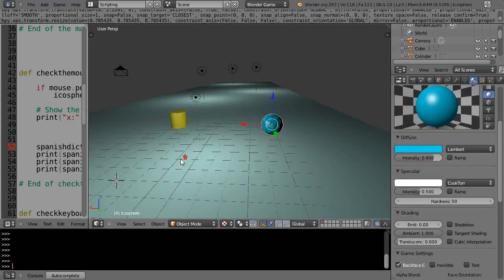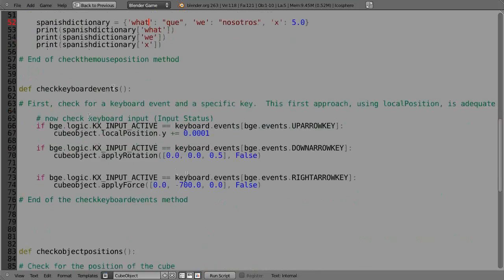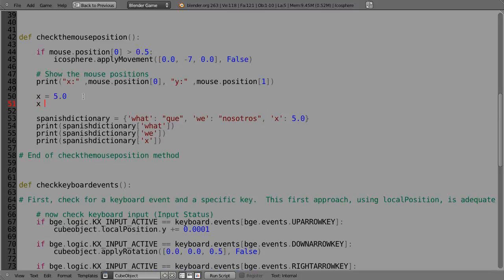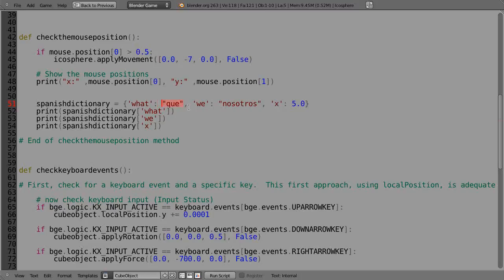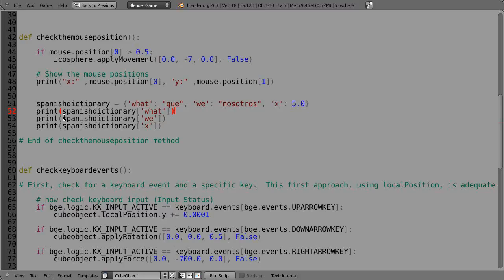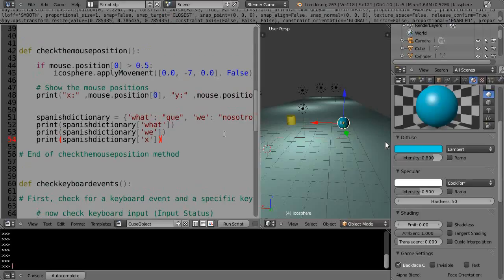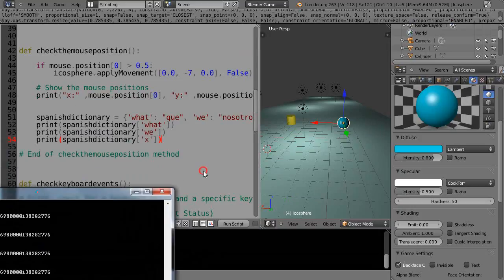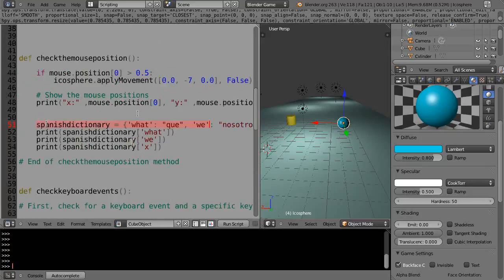Blender 2 6 Tutorial Python Game Engine Programming Part 9